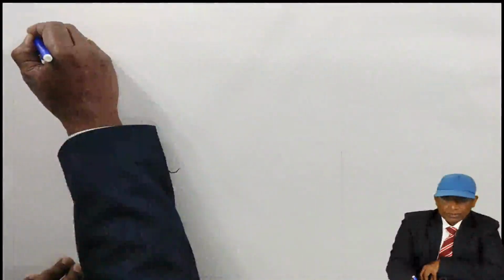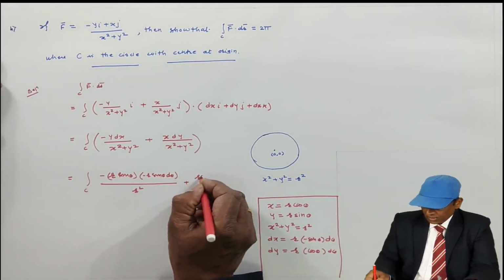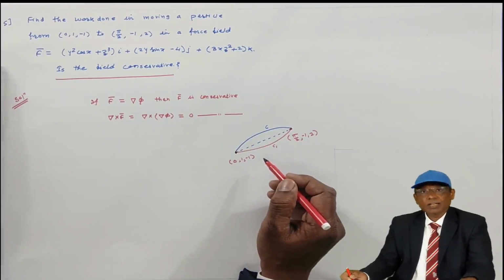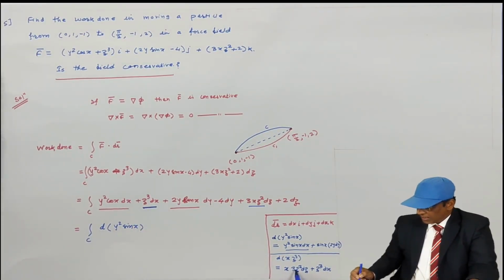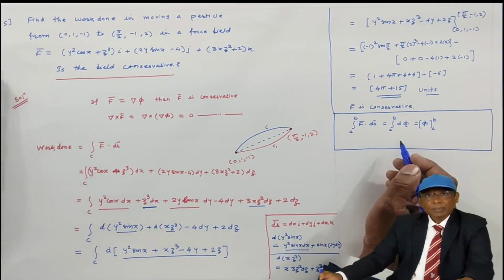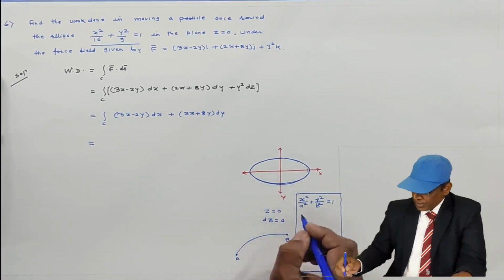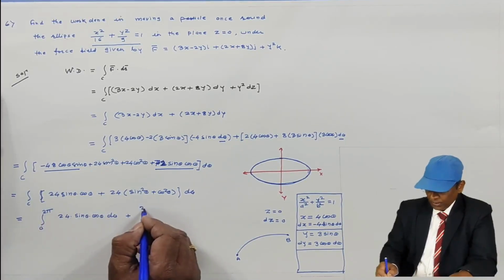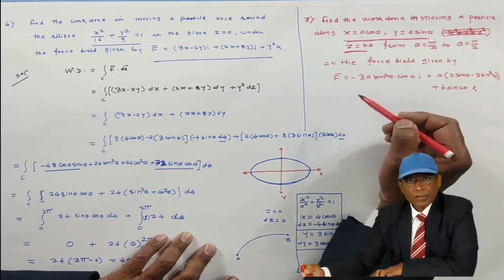Line integral Lecture 2 work done